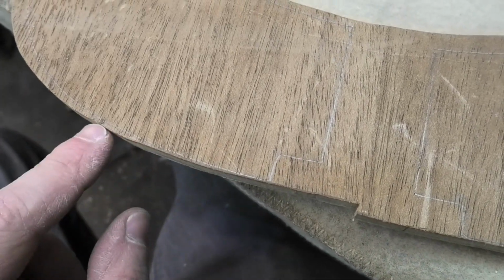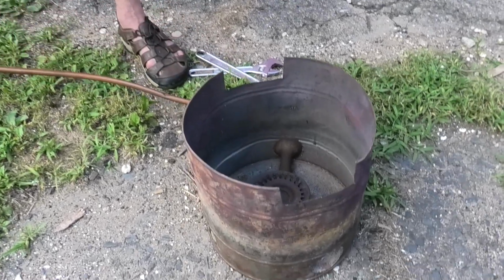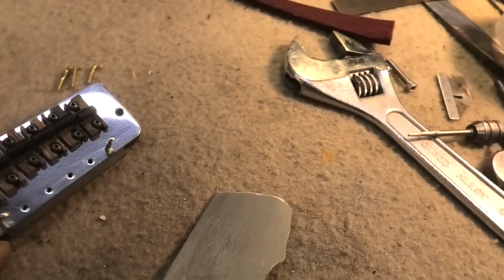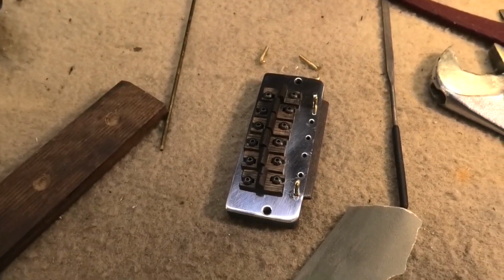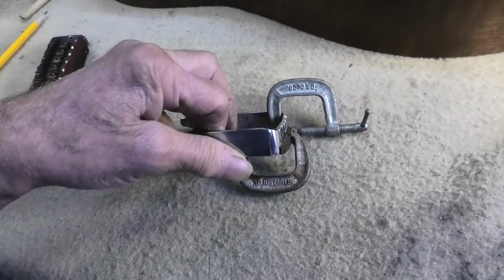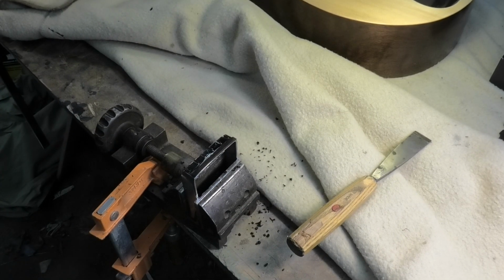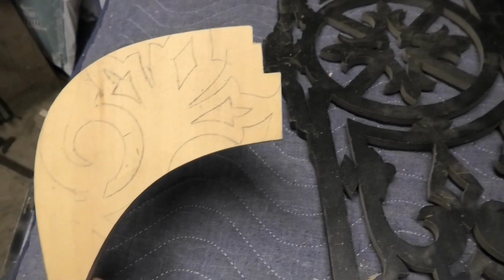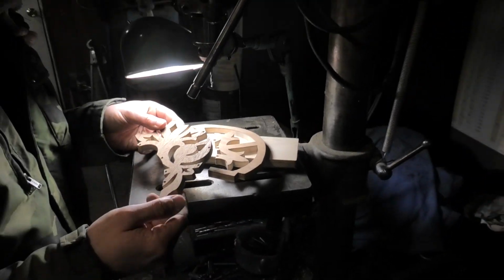Piano guitar scroll work pt2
Continuing on the sound hole inserts for our 11th guitar. Design made and cut from one of the many music racks from dead pianos in the shop.